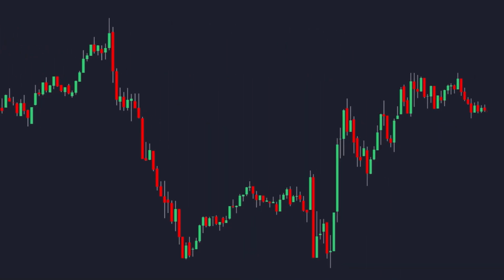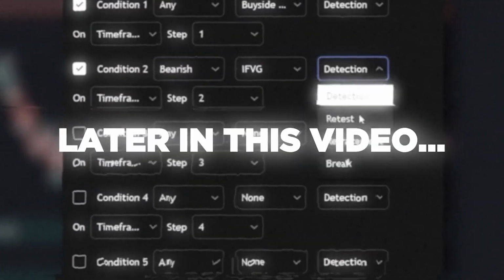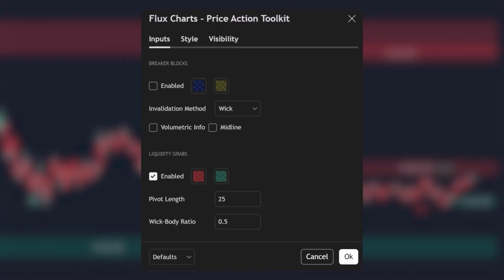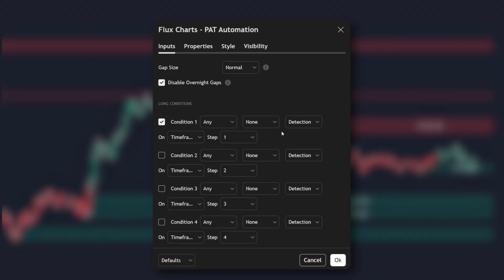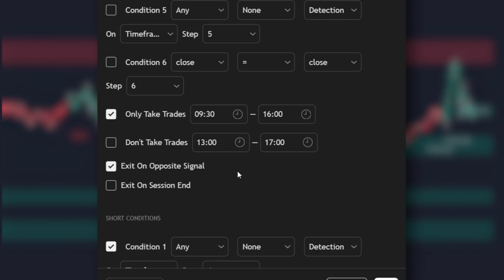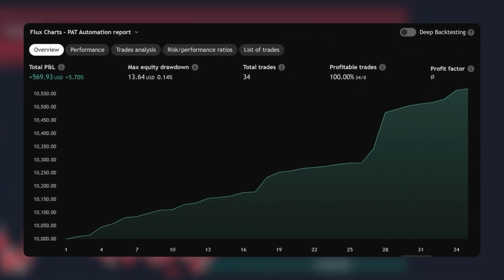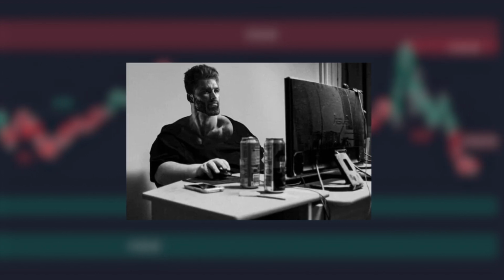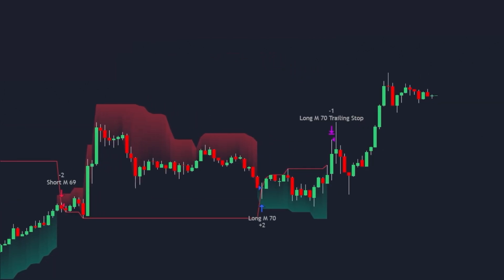How to Backtest Smart Money Concepts on TradingView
In this video, we'll showcase our brand new tool introduced in our premium indicator suite that allows you to create, backtest, and automate any price action trading strategies. We will show you how to build a simple strategy using the tool and show the backtesting results.